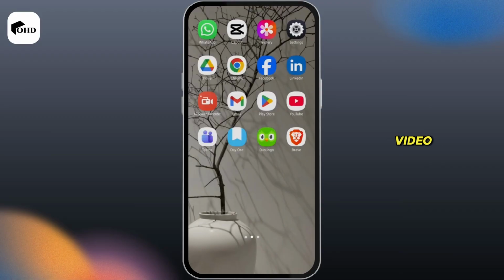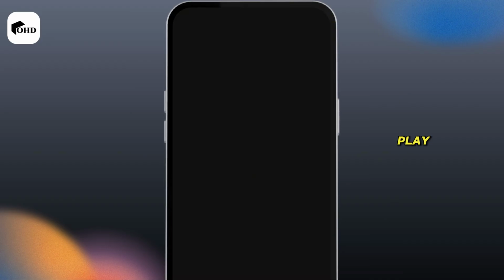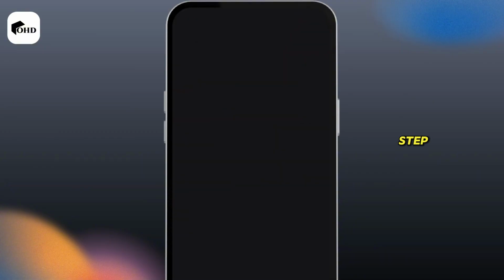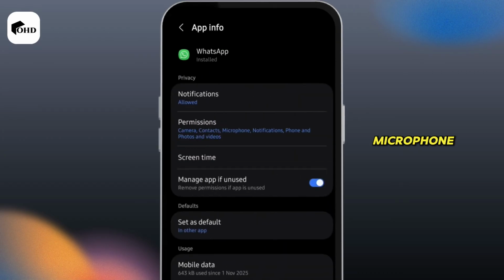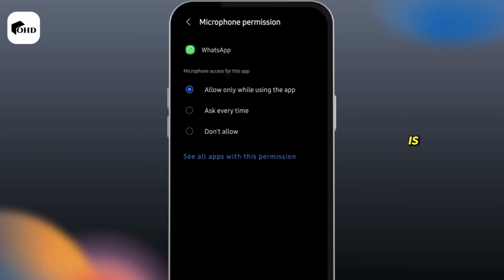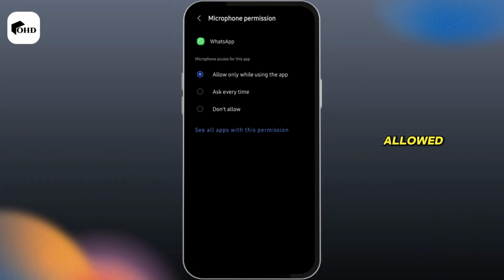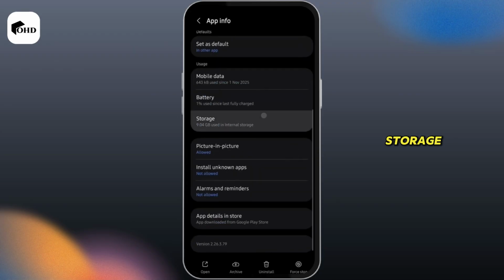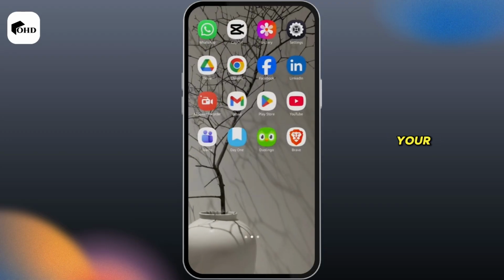How To Fix WhatsApp Microphone Not Working 2026 | Android & Permissions Fix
Hey Guys! In This Video, I'M Gonna Show You How To Fix WhatsApp Microphone Not Working On Android Quickly And Easily. Learn Step-By-Step How To Update The App, Enable Microphone Permissions, Clear Cache, And Get Your Voice Messages Working Again!

Steps Covered In This Video:
0:00 – Introduction: Fix WhatsApp Microphone Not Working
0:10 – Open Play Store → Update WhatsApp If Needed
0:25 – Open Settings → Apps → WhatsApp → Permissions → Enable Microphone
0:40 – Go To Storage → Clear Cache → Force Stop → OK
0:55 – Restart Device → Launch WhatsApp → Microphone Working

Get Your WhatsApp Voice Messages Back Working Without Any Hassle!

Keywords / Secondary Keywords:
WhatsApp microphone not working, fix WhatsApp voice messages Android, WhatsApp permissions fix, WhatsApp tips 2026, Android WhatsApp tutorial